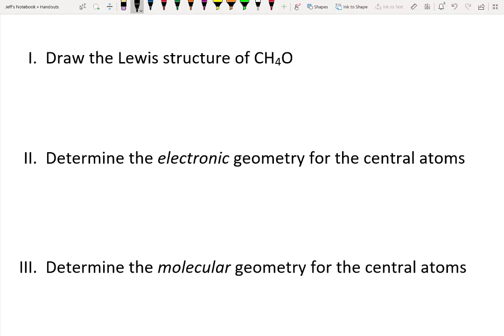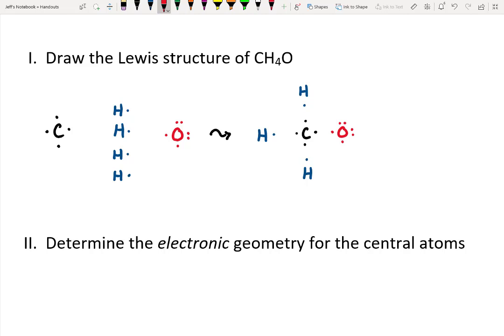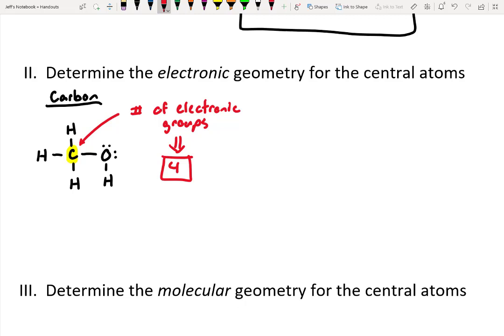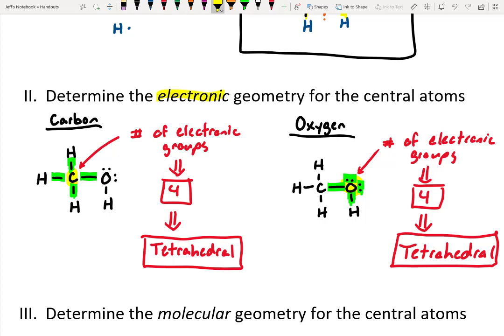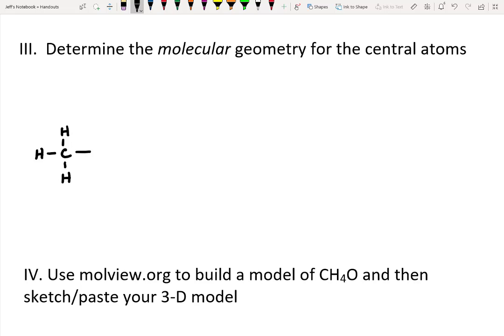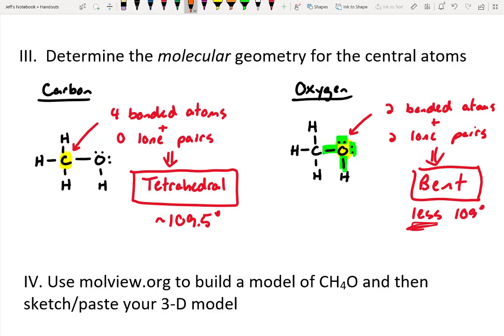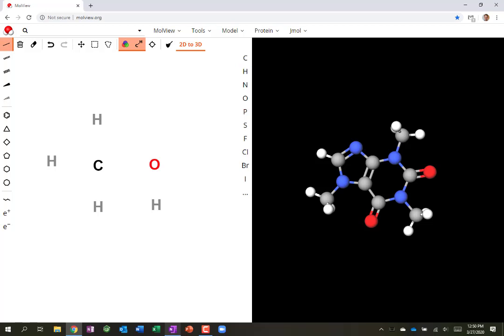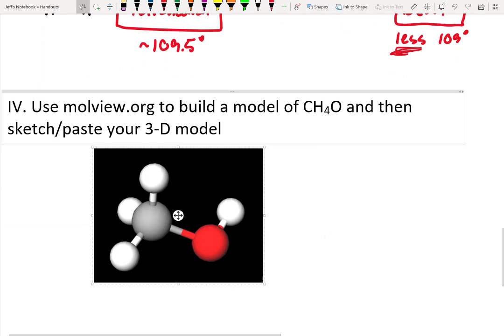Molecular Modeling Example Problem